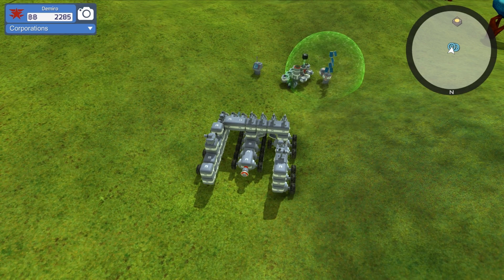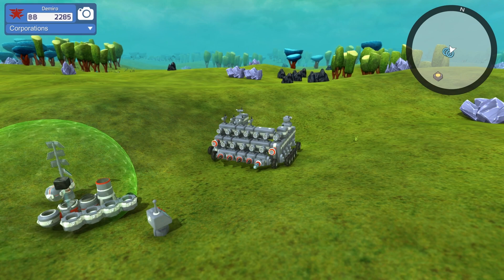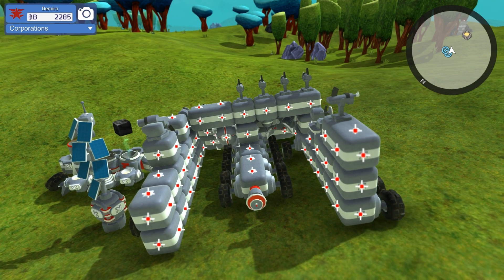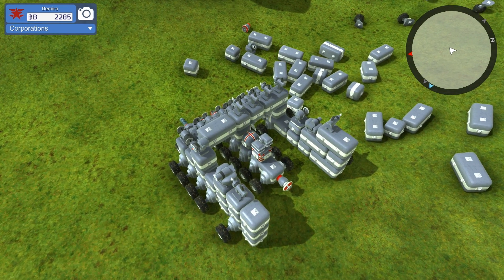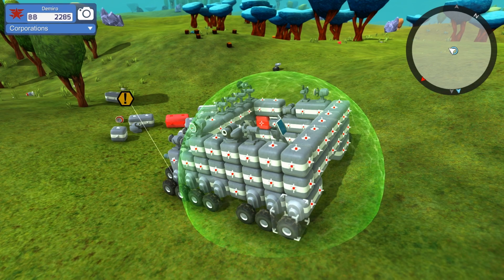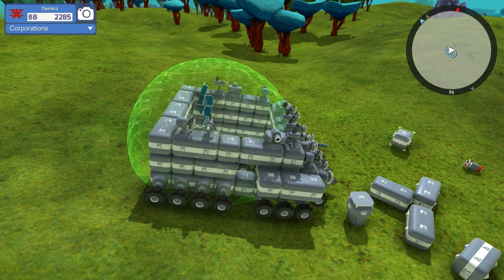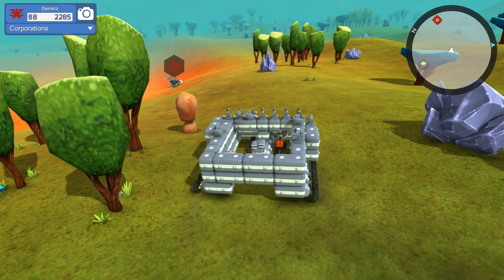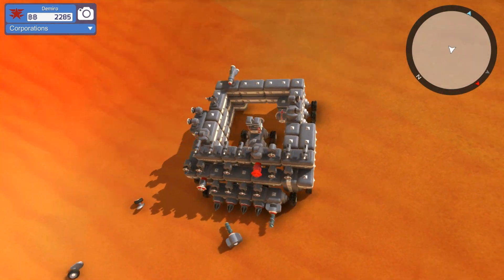Terra Tech - Lets Play - Part 46 - Heading North, and Getting Stuck Like a Newb